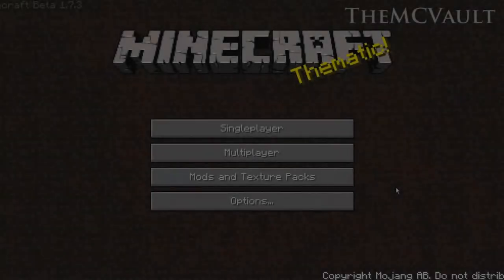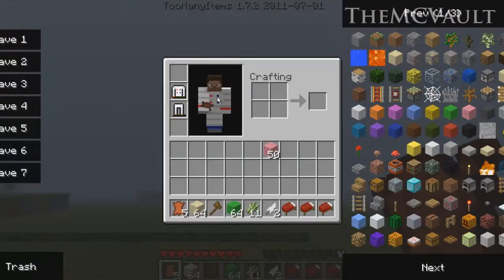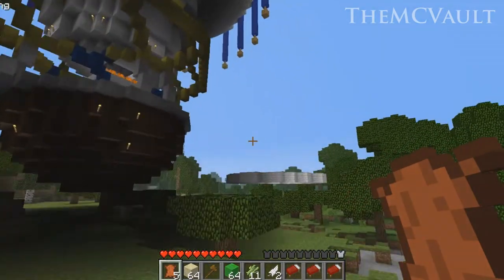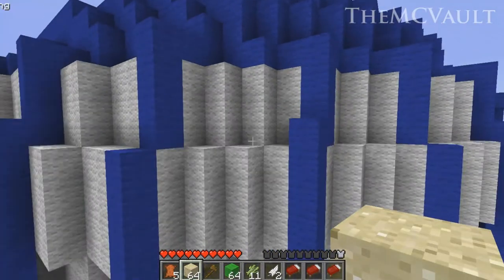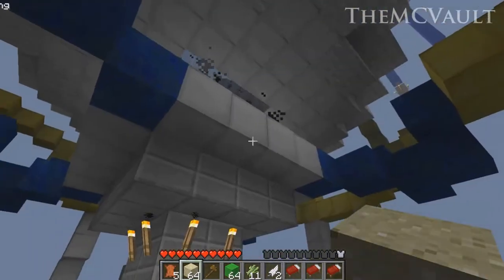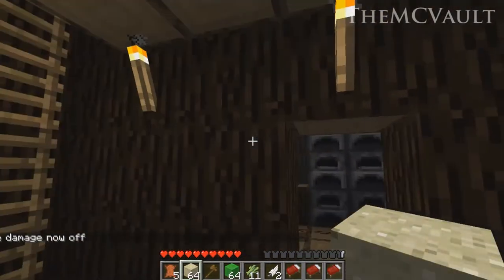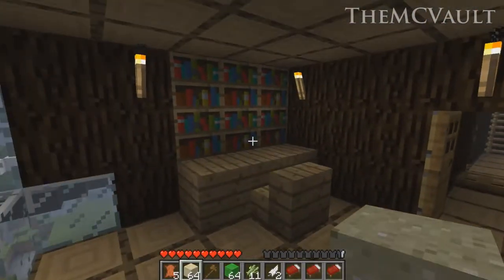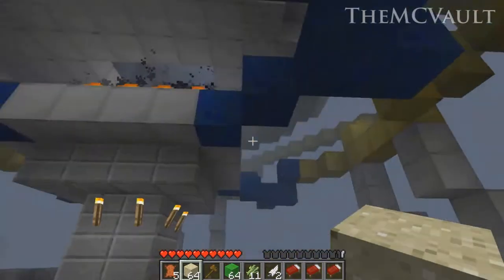Minecraft ~ Schematics - Episode 1 : Hot Air Balloon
Hey everyone!
TheMCVault here, bringing you a pretty cool hot air balloon schematic.
Just something you can add to your world via WorldEdit OR MCEdit!
Just load the Balloon.schematic file and enjoy!